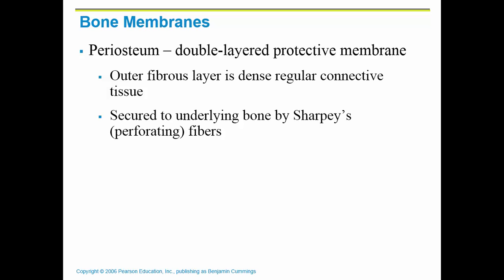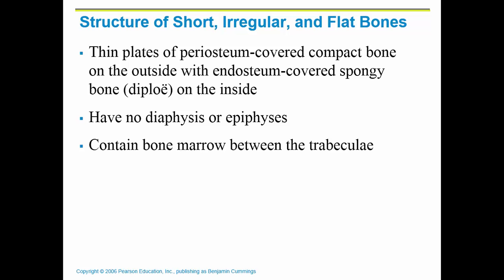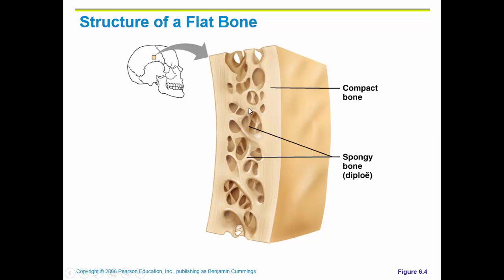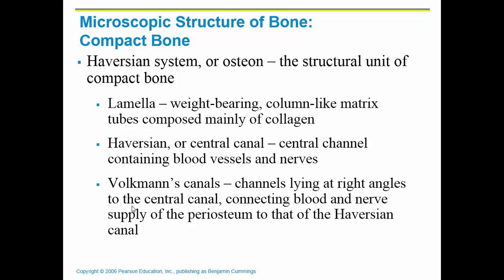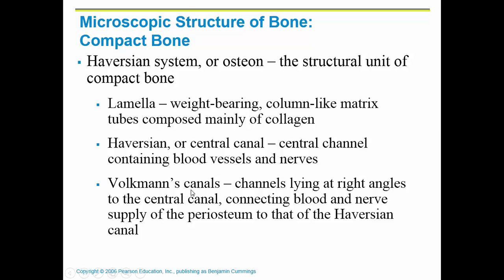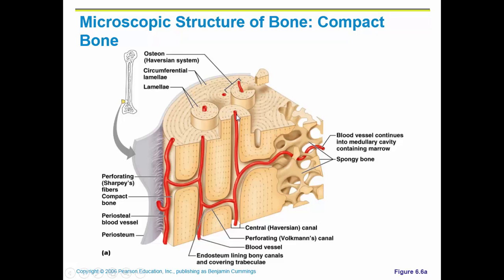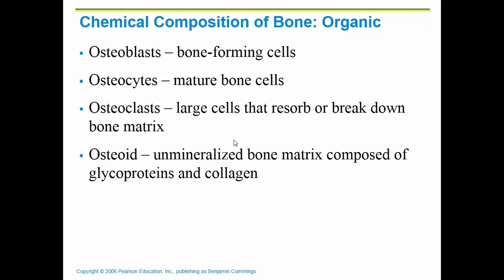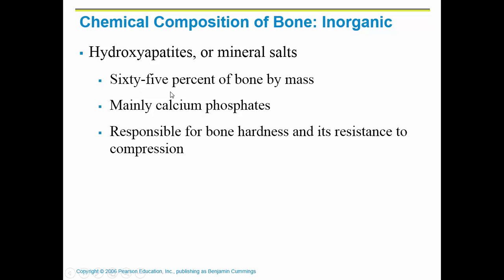Ch. 6 Lecture #3